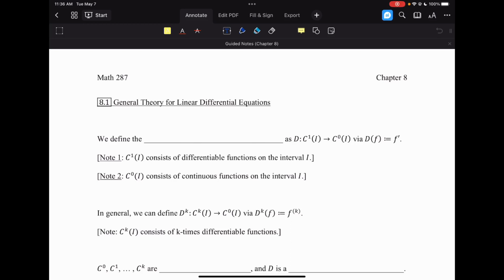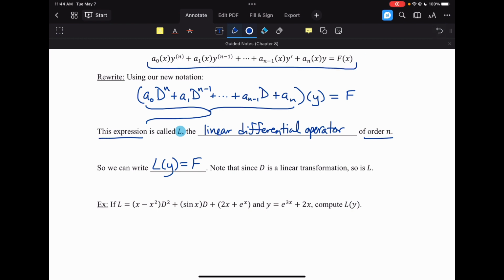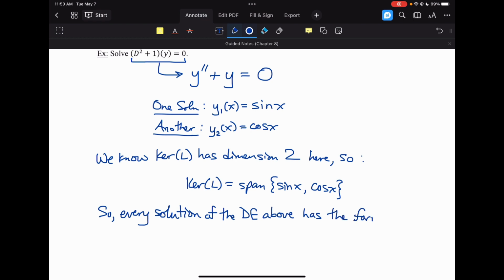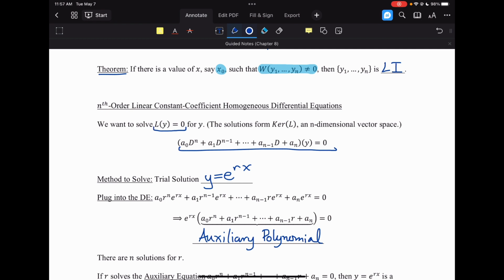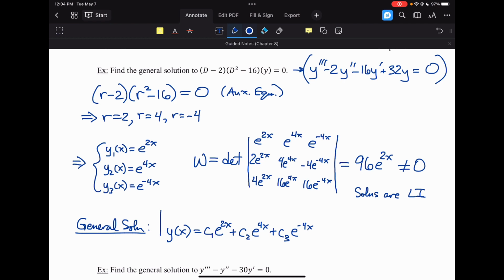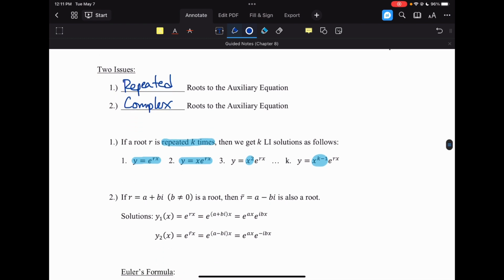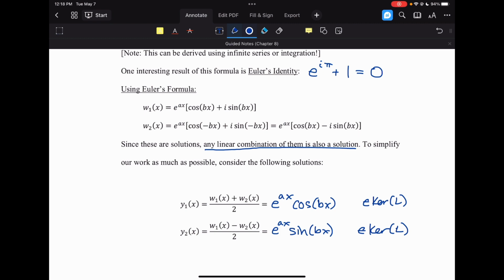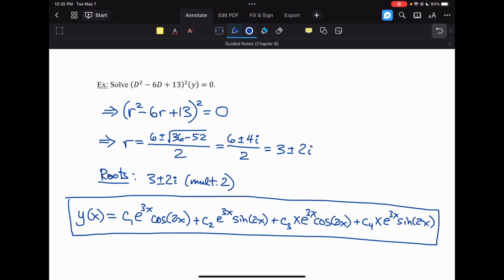Section 8.1-8.2 Lecture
Lecture on homogeneous differential equations, derivative operators, and auxiliary equations.